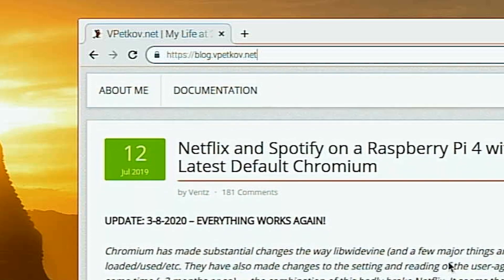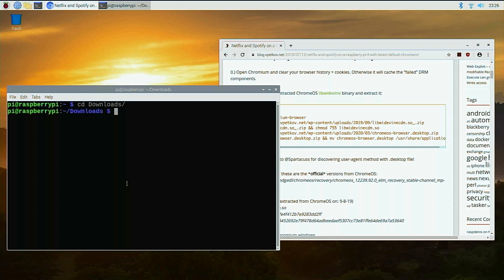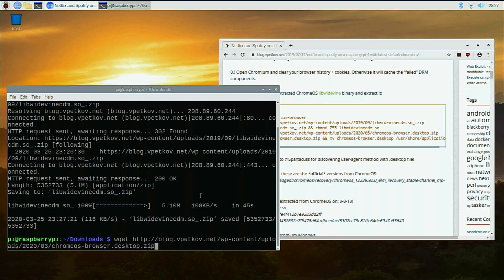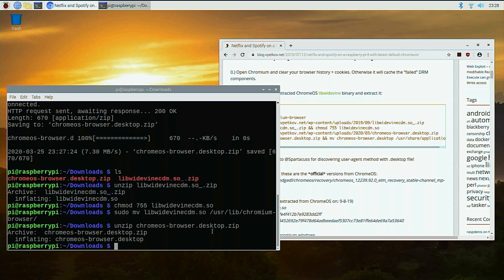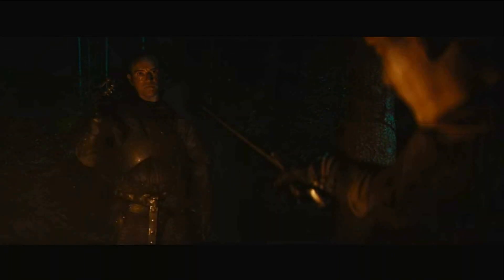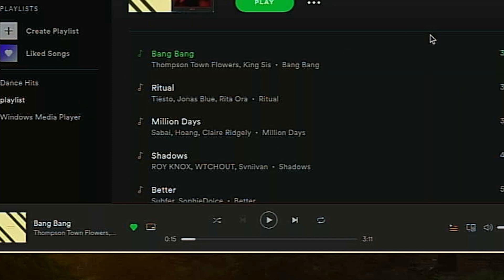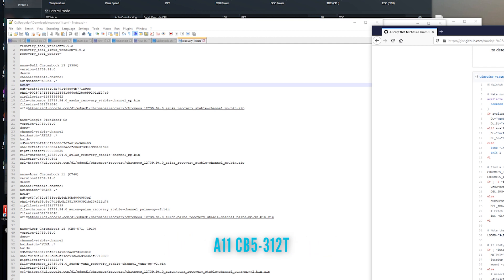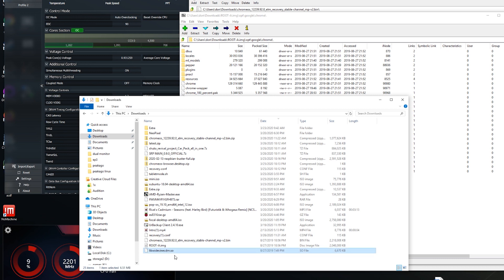How to Run Netflix, Amazon, Disney plus, Hulu, or Spotify on raspberry pi 3/4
Running streaming services on raspberry pi 3/4 like netflix, amazon prime video, Disney Plus, Hulu, and Spotify.

○○○ LINKS ○○○
raspberry pi 4

○○○ SHOP ○○○